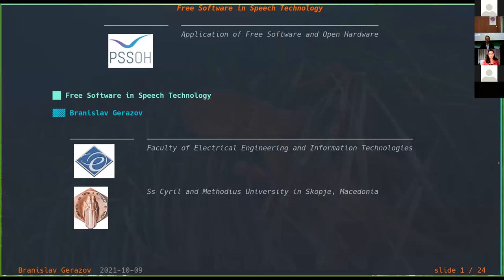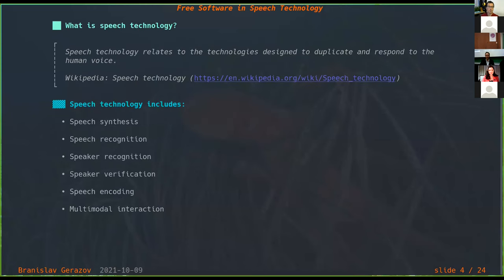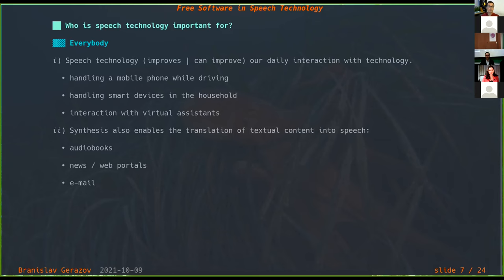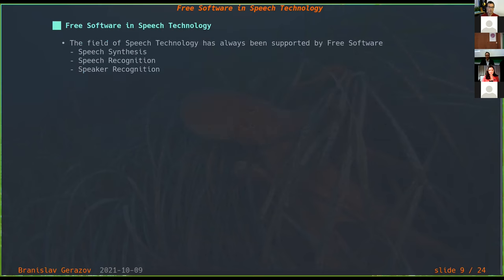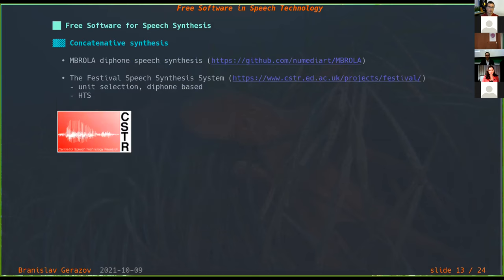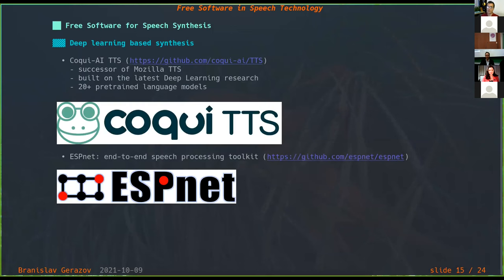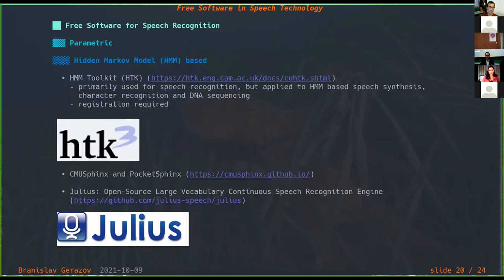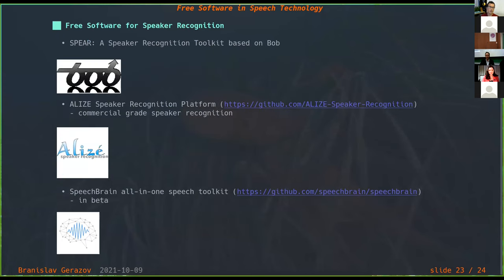PSSOH 2021: Free Software in Speech Technology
PSSOH 2021 presentation for the invited paper on "Free Software in Speech Technology" held by Assoc. Prof. Branislav Gerazov from the Speech Laboratory at the Faculty of Electrical Engineering and Information Technologies, Ss. Cyril and Methodius University in Skopje.